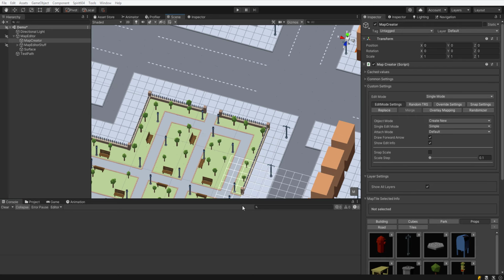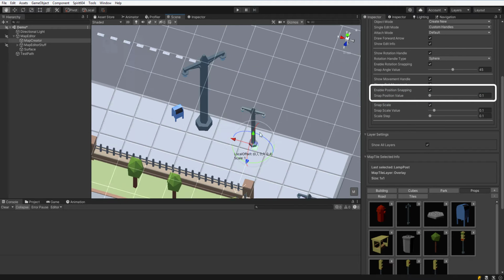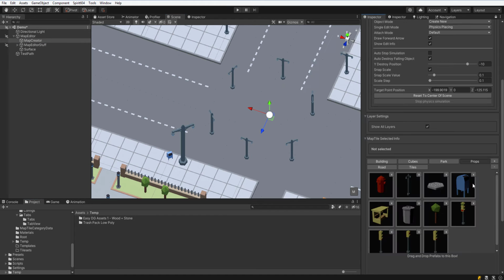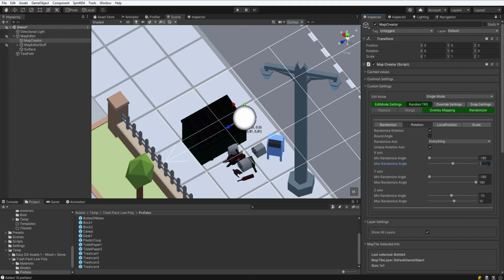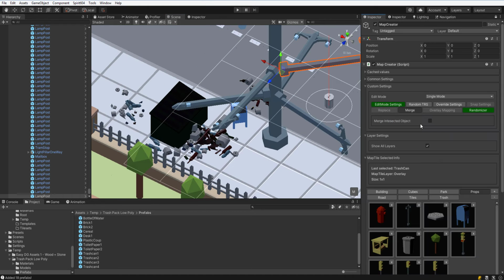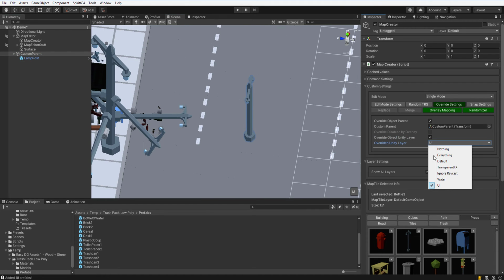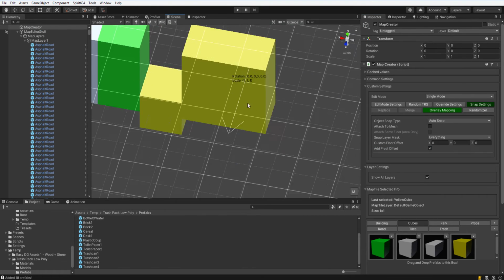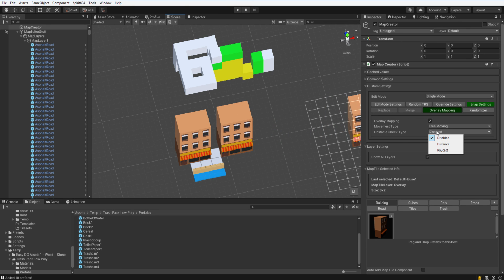2. Tile Prefab Placer for Unity - Single mode & common tabs overview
Tile prefab placer is a tool for easy placing tile objects on a grid, and also has many tools for easy placing default non-tile game objects.